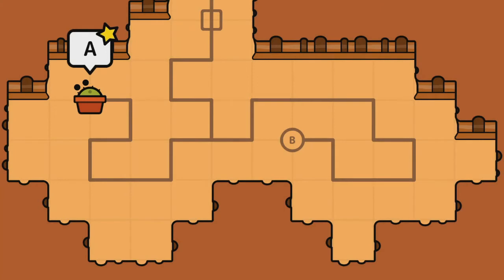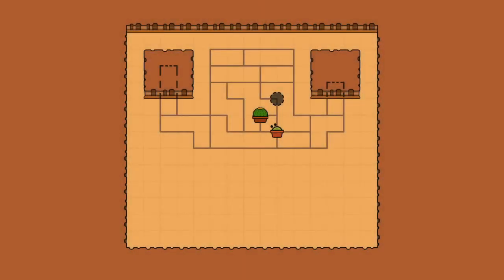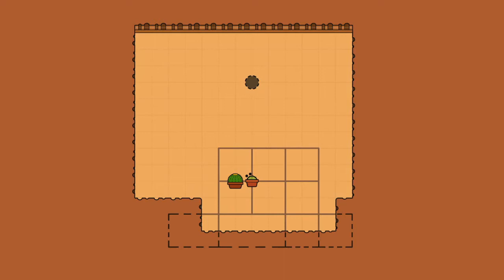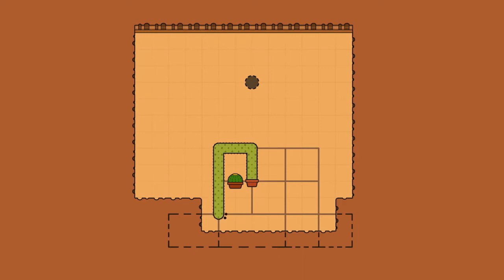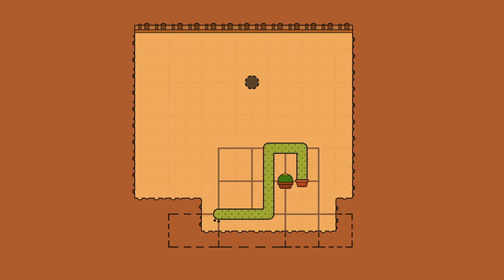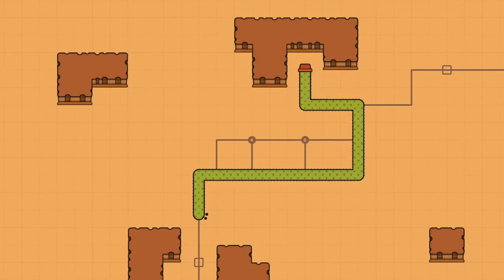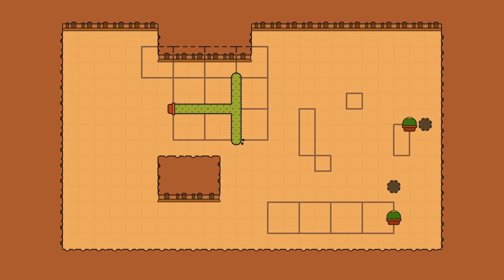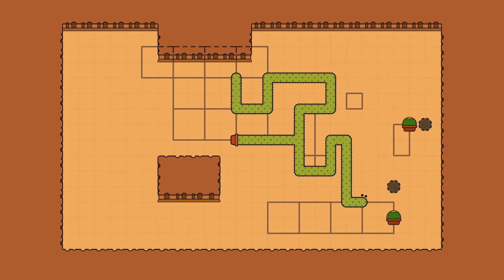Room to Grow, Episode 19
In this puzzle game you play as a cactus that pushes things around on a grid as it grows.  Simple mechanics lead to interesting and challenging push puzzles to solve.